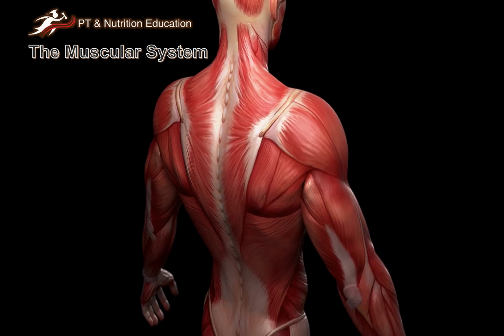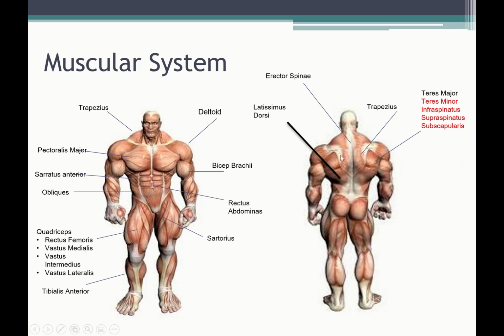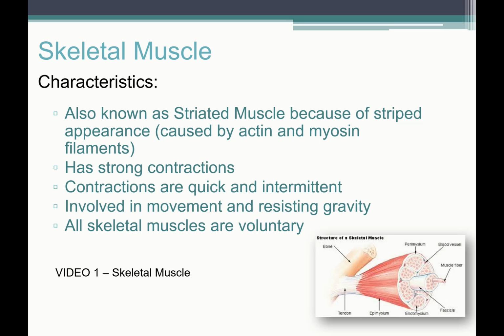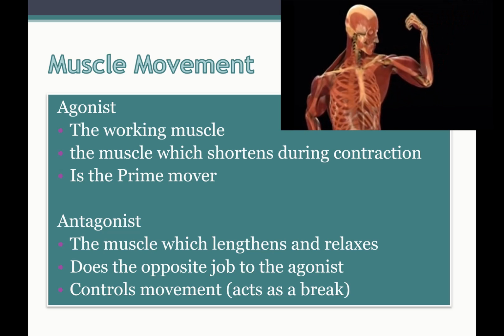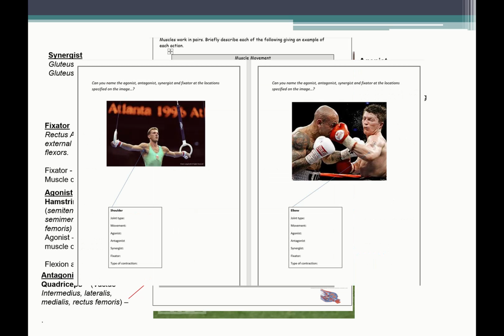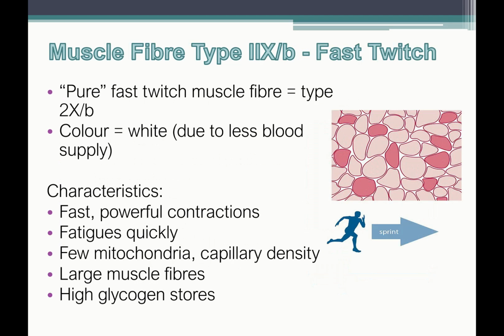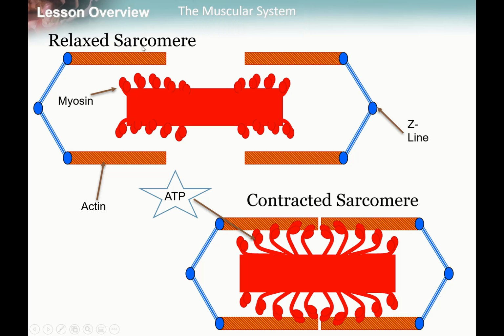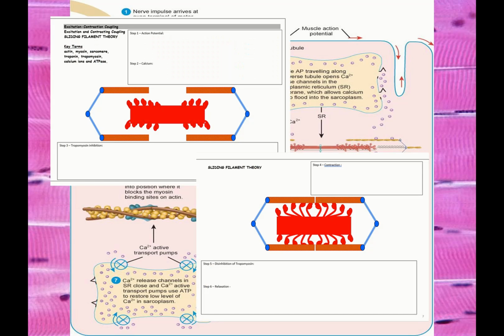The Muscular System Level 3